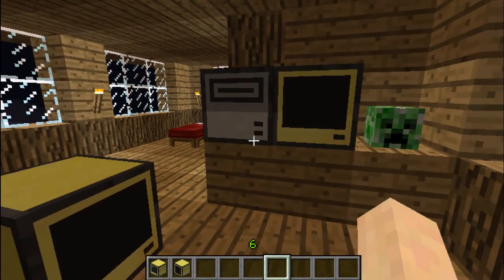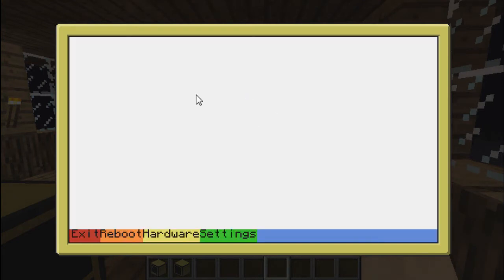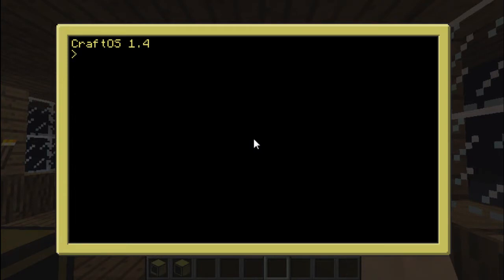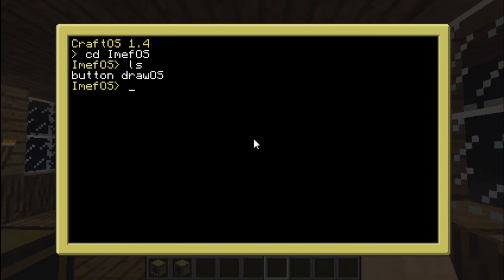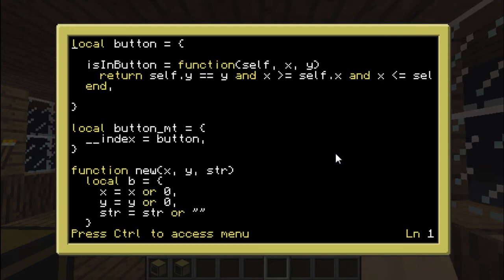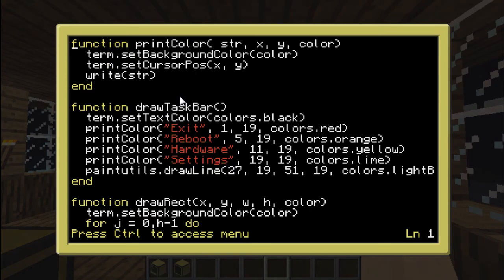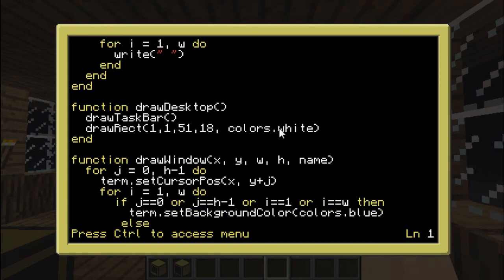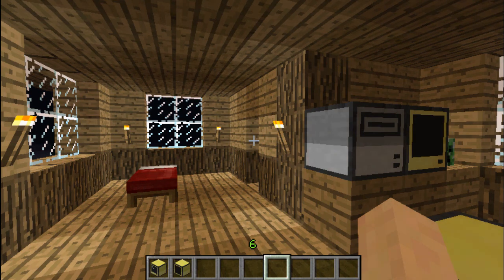Imef plays ComputerCraft part 20 - my operating system